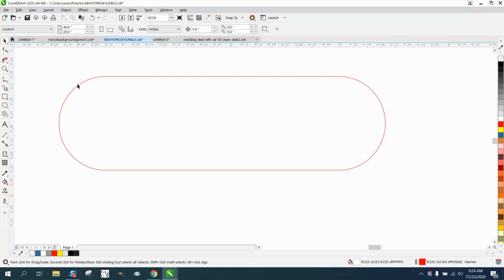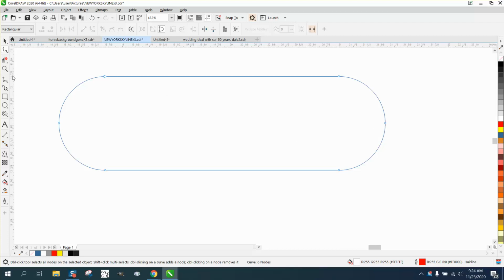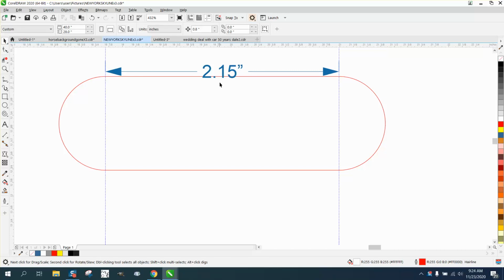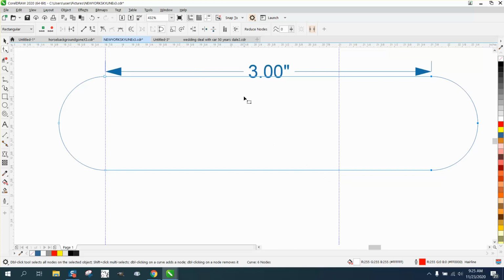Corel Draw Tips & Tricks Measure a one line of a curve and change